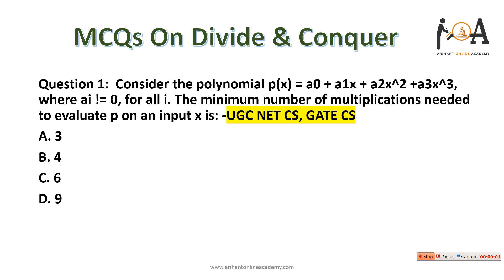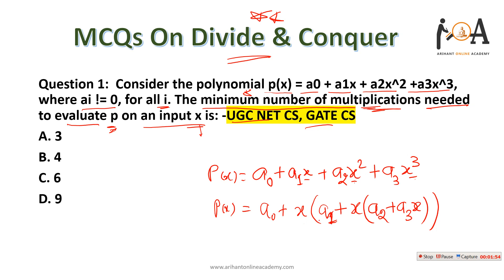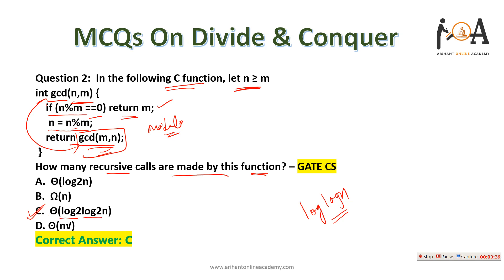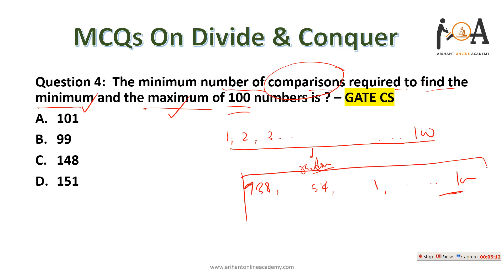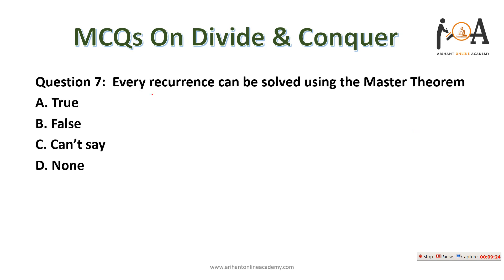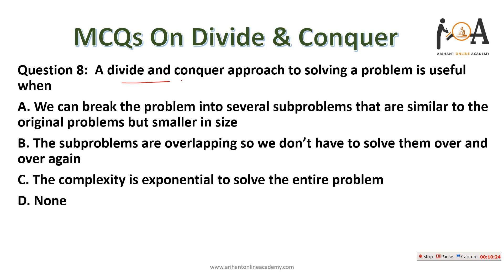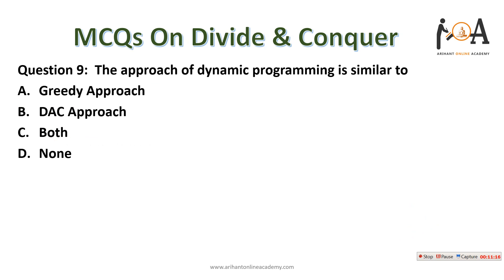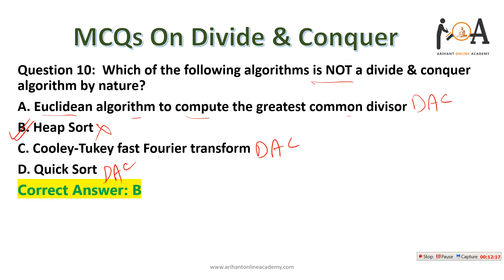Divide & Conquer Approach | Imp MCQ's For All Computer Science Exams | Algorithms & Design Analysis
Divide and Conquer strategy is to divide the bigger problem into smaller ones of the original ones and then do the solutions one by one and add them sequentially. DAC approach is very important in the analysis of the algorithms. Divide and Conquer is the best approach to solve the bigger problems by breaking it into smaller ones.

If you are preparing for any computer science exams then it will help you a lot in boosting up the concepts and practiccing the problems, as we have discussed important problems of previous years UGC NET & JRF CS And GATE CS questions in this session to pace up the topic.